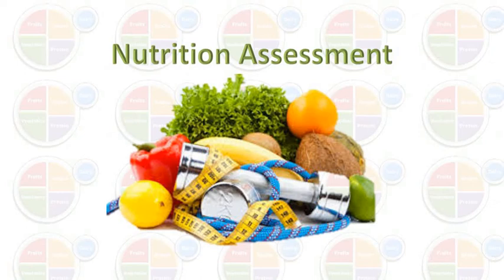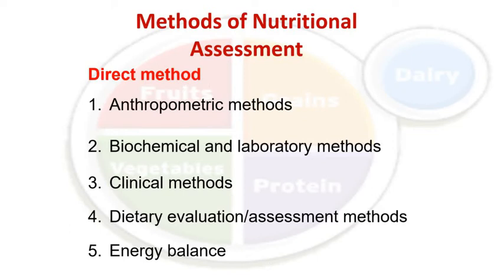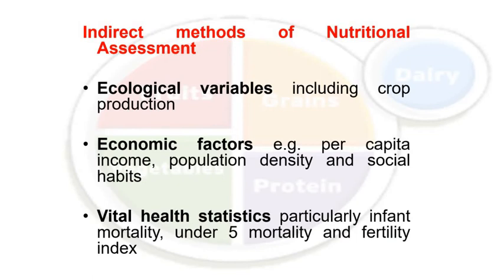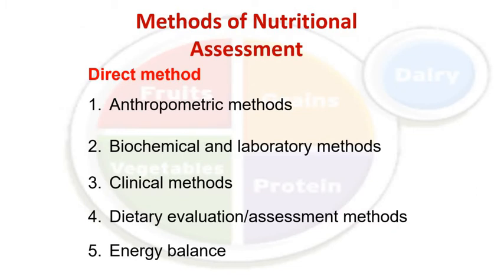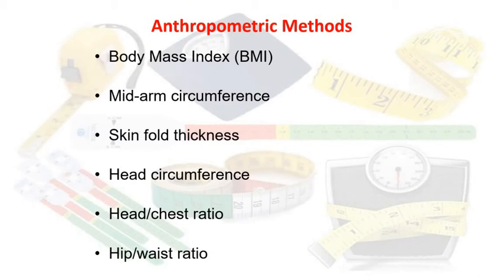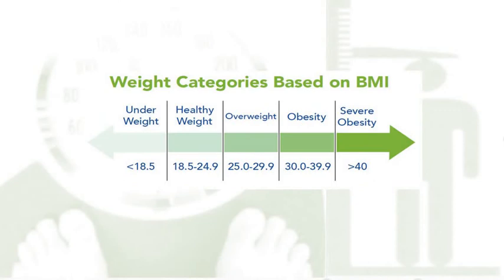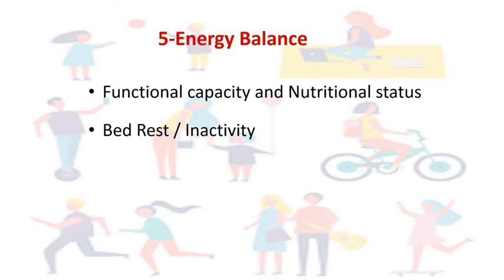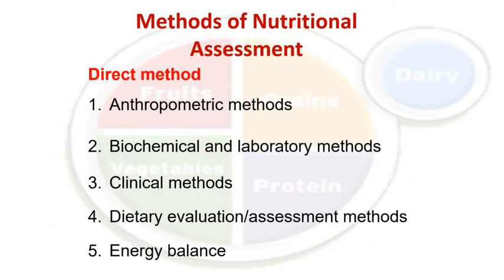A Guide to Nutritional Assessment Methods and Techniques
This video "A Guide to Nutritional Assessment Methods and Techniques" is based on the methods of nutrition assessment, It covers direct and indirect methods, direct ones are in detail.
Direct methods of nutrition assessment are: 1- Anthropocentric methods, 2- Biochemical or laboratory methods, 3- Clinical methods, 4- Dietary evaluation/ assessment methods and, 5- Energy balance method.
Indirect nutrition assessments can done by assessing the Ecological variables, Economic factors and by assessing the Vital health statistics.